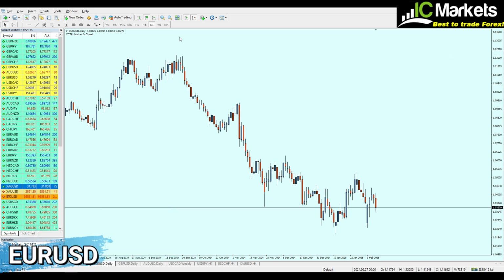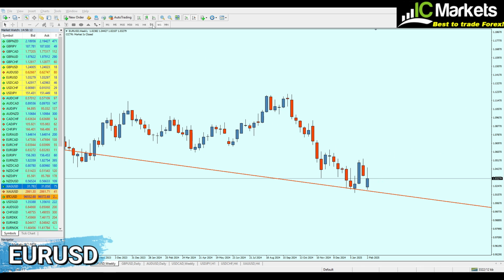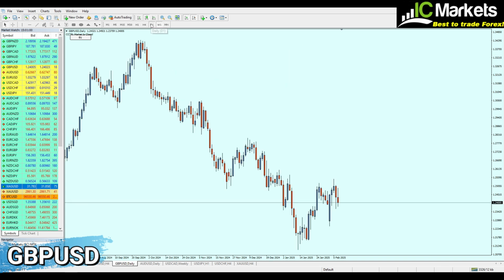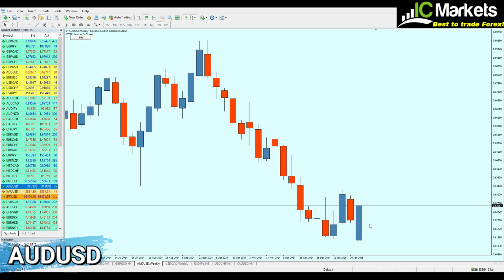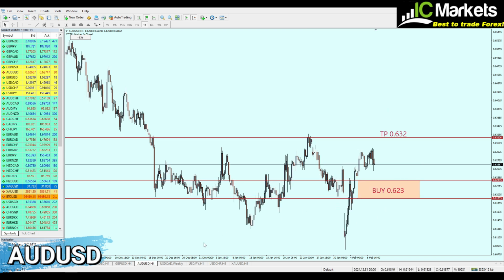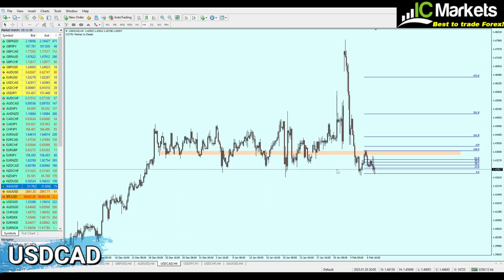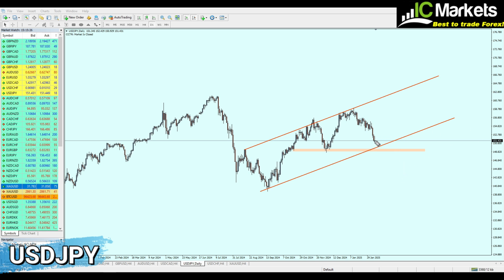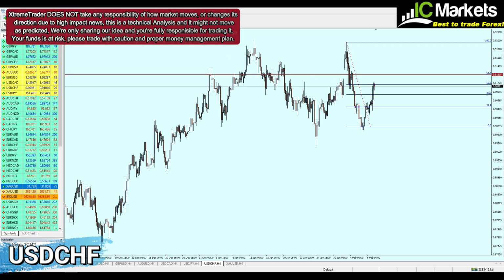🟩 Weekly Forex Analysis 10 - 14 February